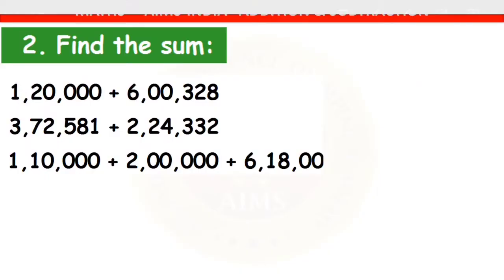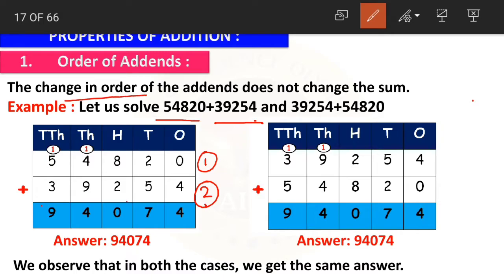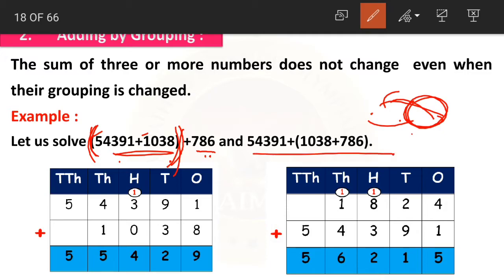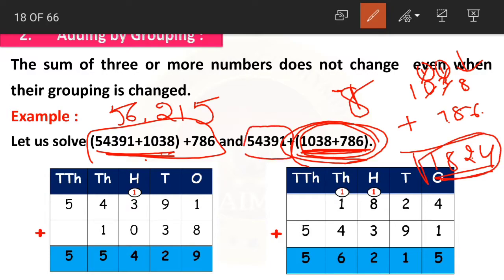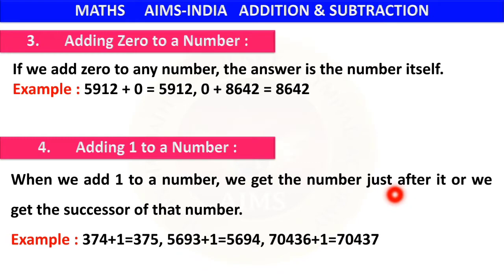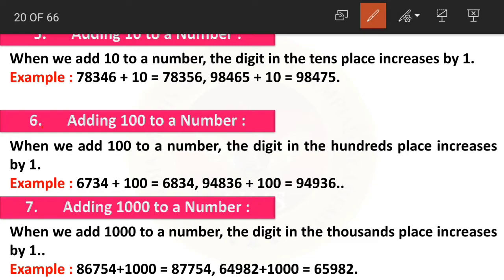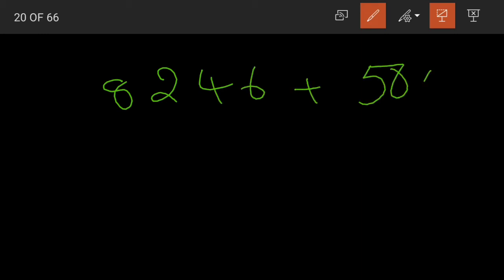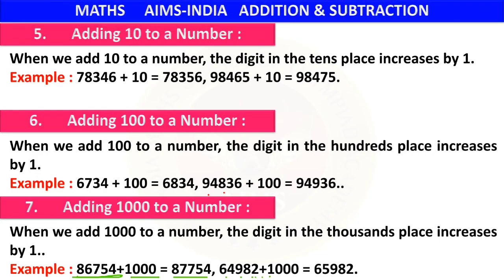4TH | MATHS | ADDITION AND SUBTRACTION | PART 03 | JUNIOR MATHS OLYMPIAD | AIMS-INDIA